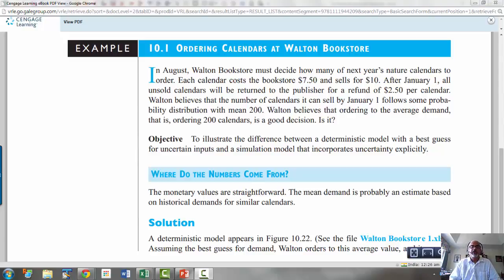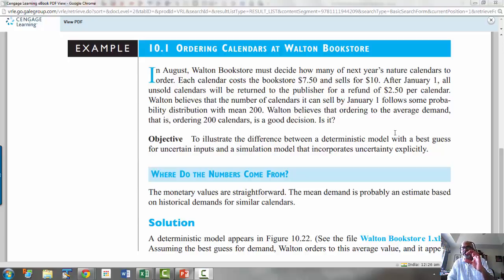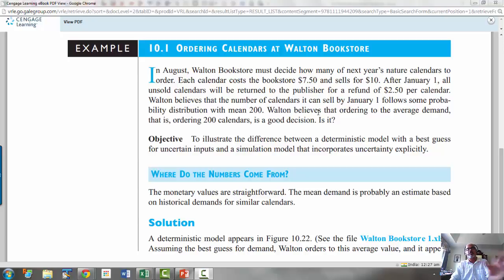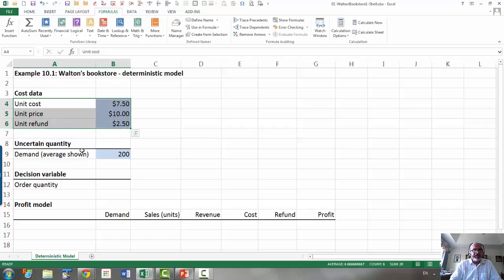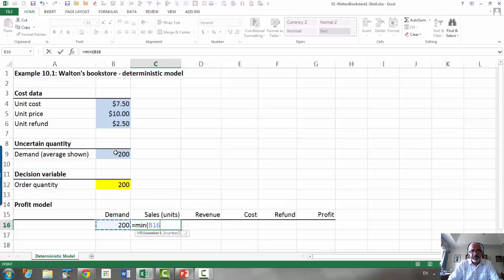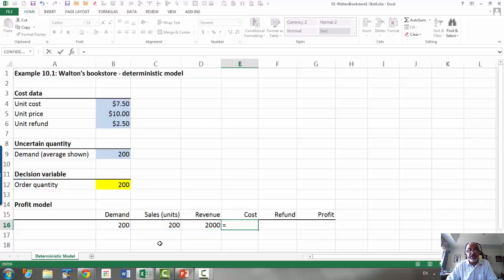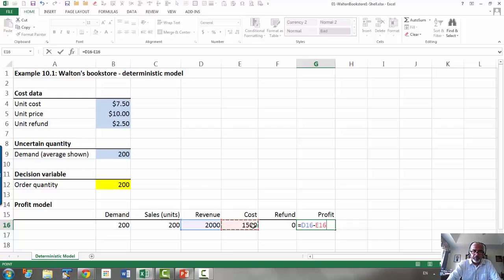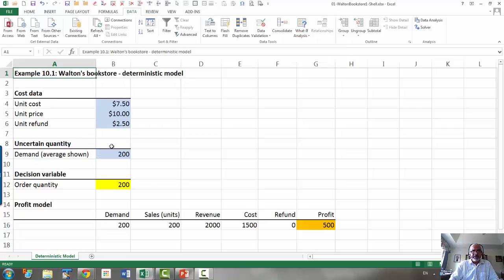3560 Ch10 02 Example10 1